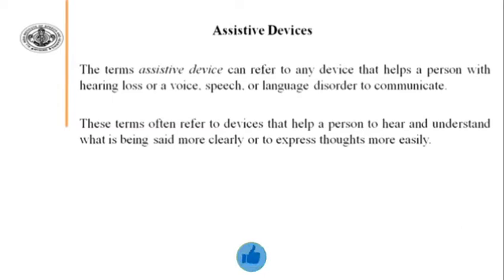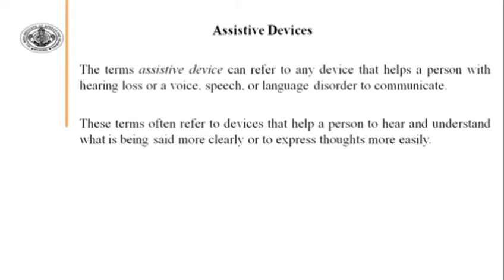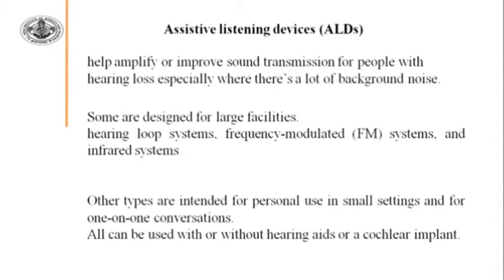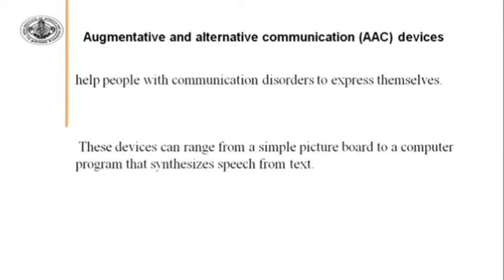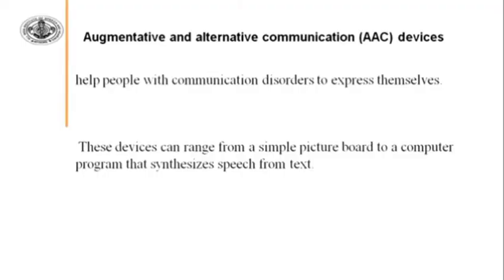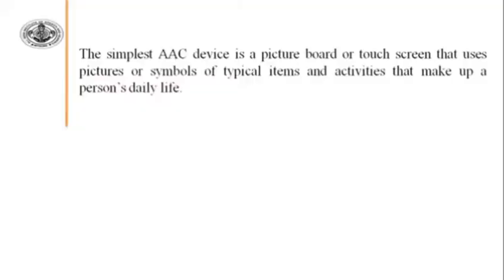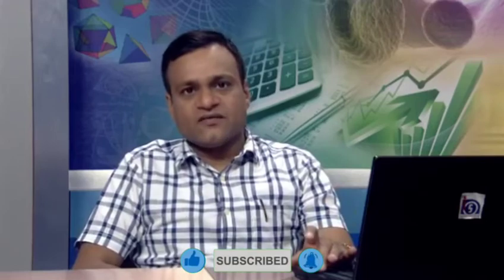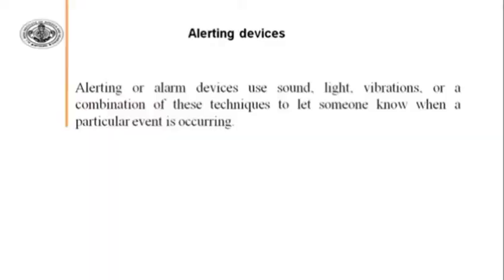Assistive Devices for Speech and Hearing Impairment | Role of Teacher ​| The Special Guruji